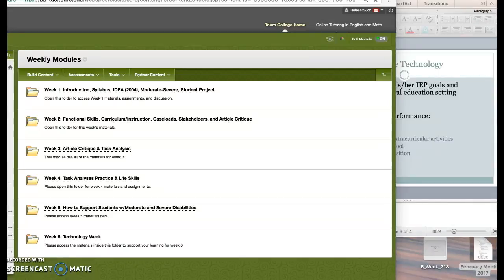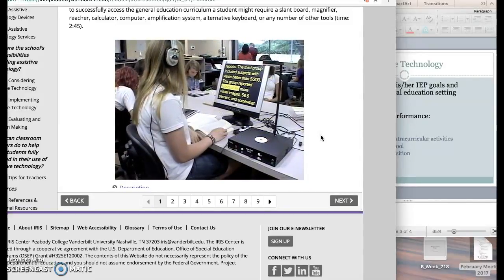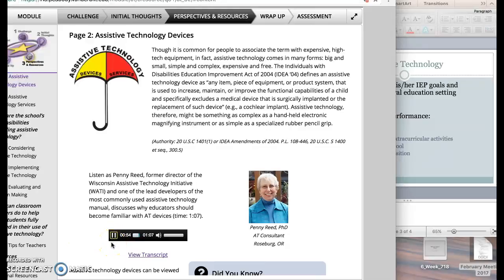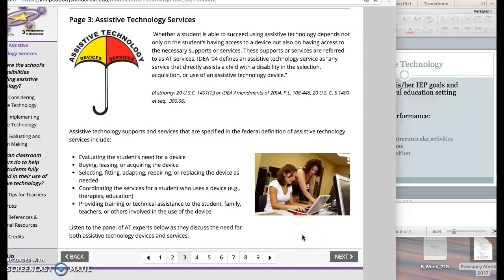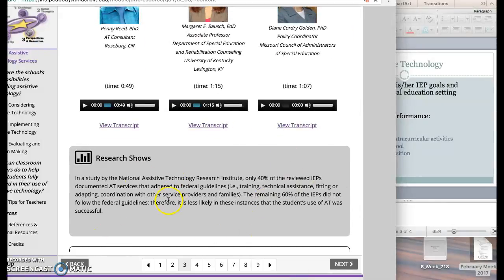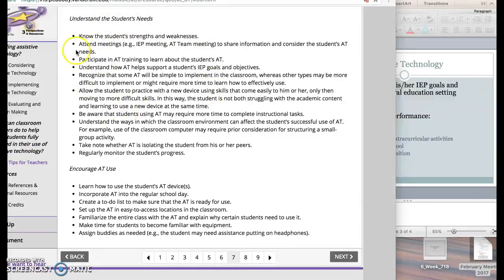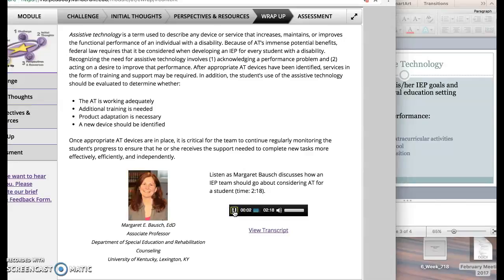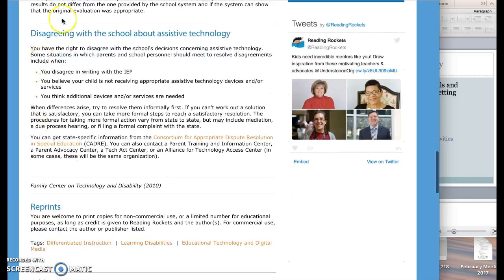6_Intro to AT_ 794